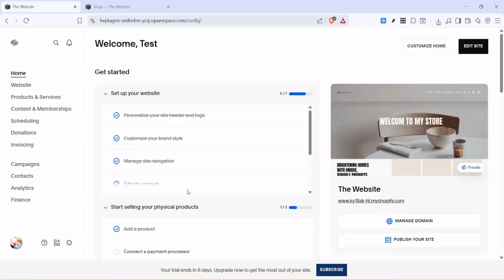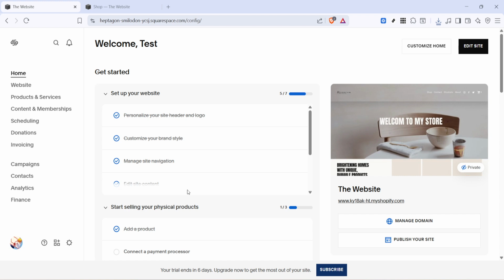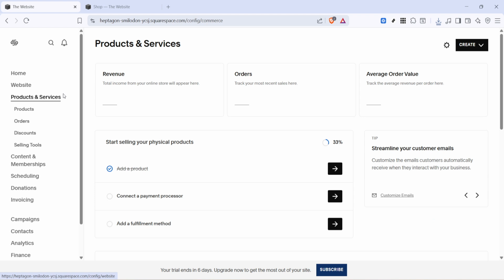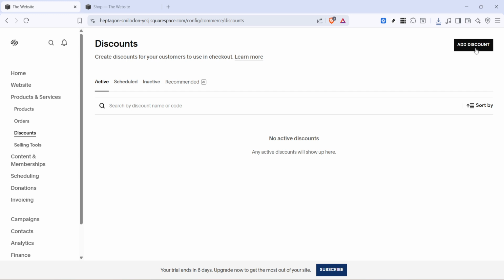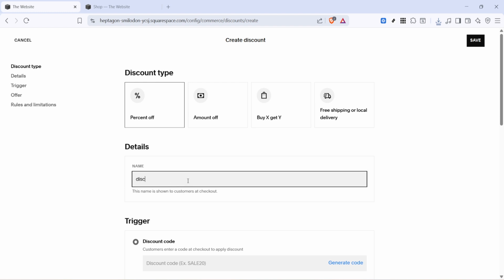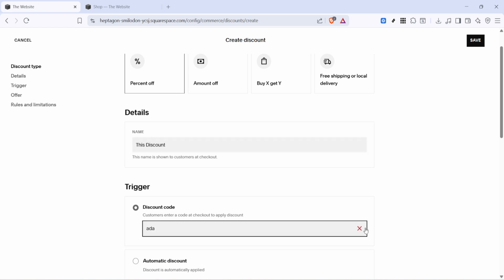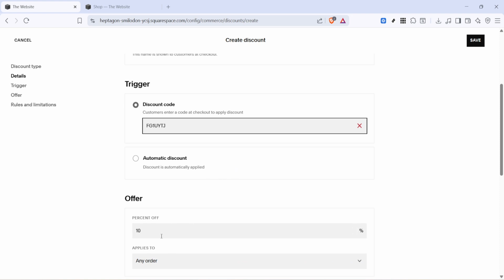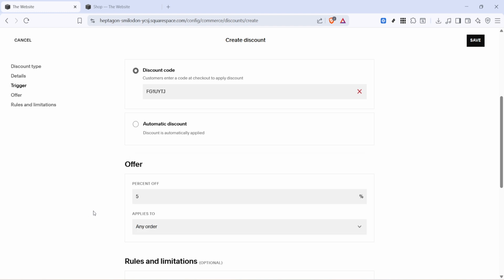How to Add Discount Codes to Your Squarespace Shop (Step By Step 2026)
How to Add Discount Codes to Your Squarespace Shop